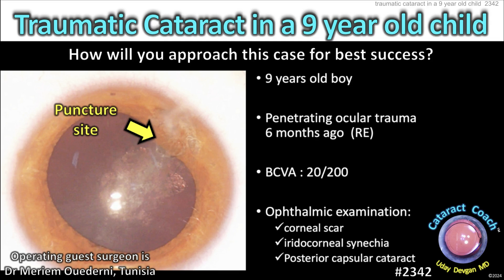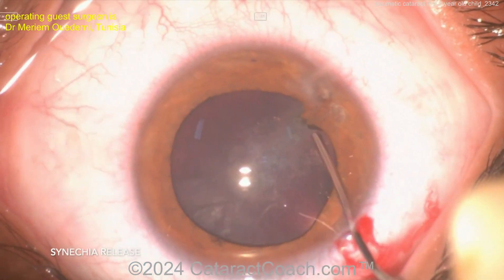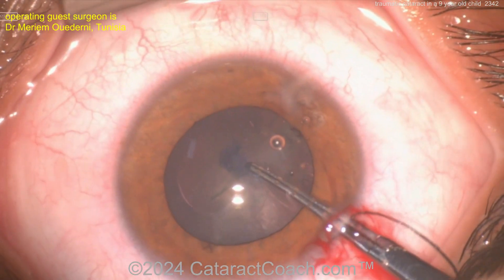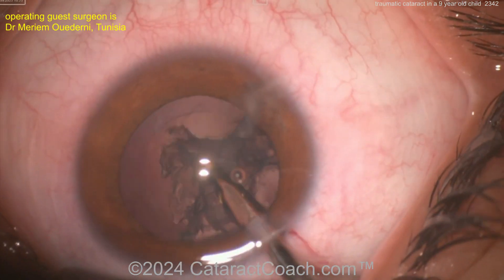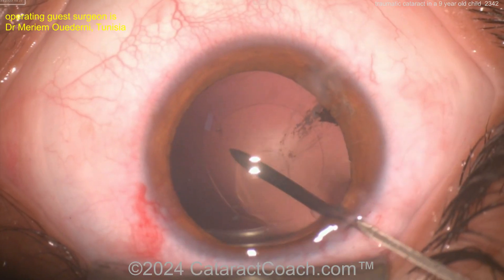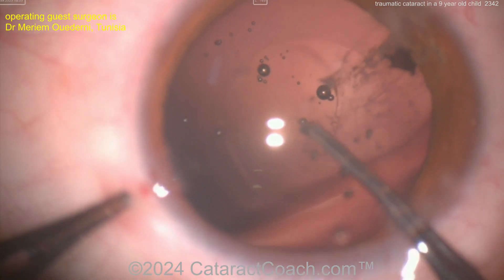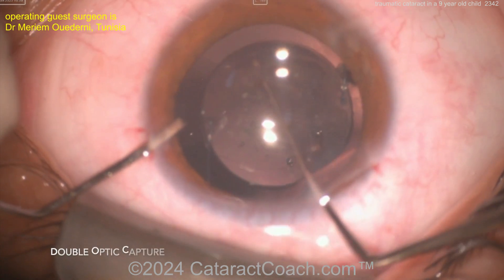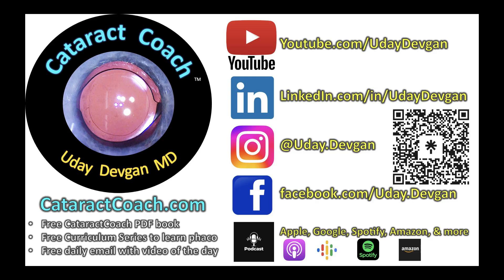CataractCoach™ 2342: traumatic cataract in a 9 year old child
It is always a challenge to deal with trauma in a pediatric patient. Their tissues are different and the result of surgery will need to last them many decades. In the case presented here, a 9 year old boy sustained penetrating ocular trauma 6 months ago which resulted in a corneal scar, irido-corneal adhesions, and a posterior subcapsular cataract. With 20/200 vision, this child needs cataract surgery to restore functional vision and binocularity. So many challenges here including what would be your choice for IOL selection and for target refraction, assuming the other eye is plano?